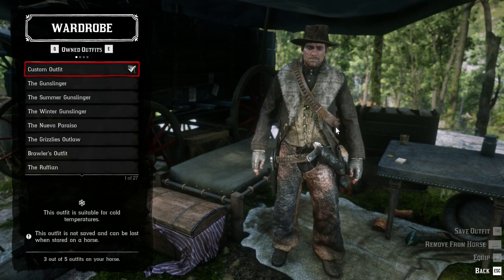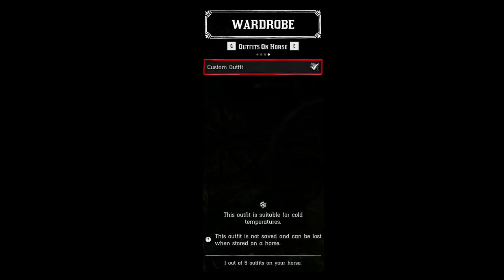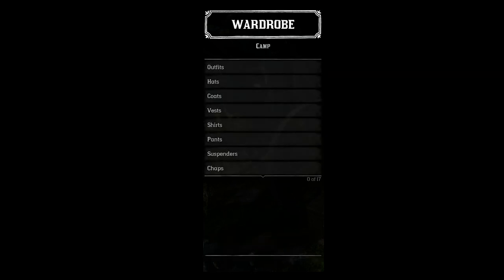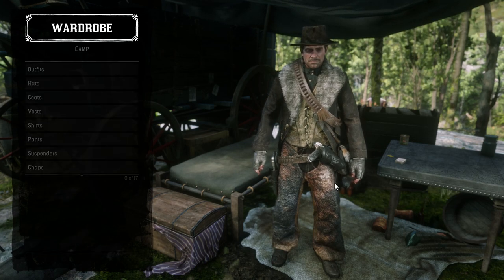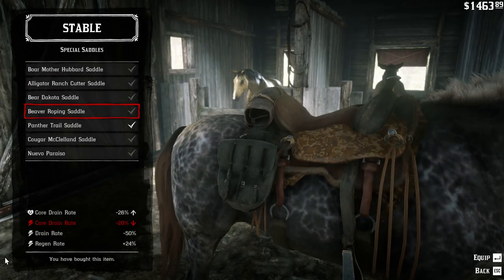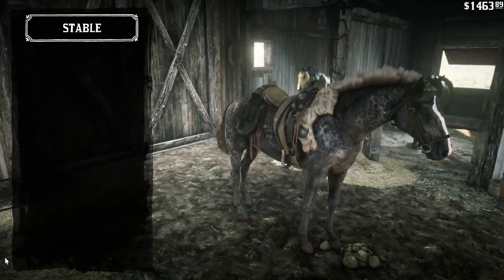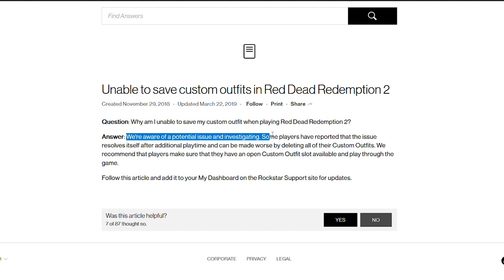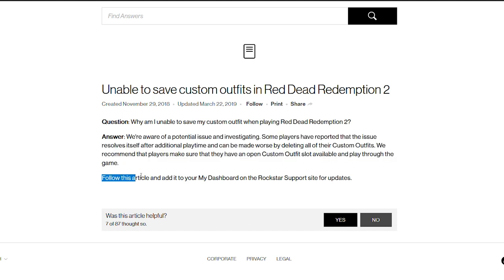Red Dead Redemption 2: Custom Outfit Bug (Unable to save custom outfits) explained.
Post Script:
Reports on different scenarios this bug has occurred other players that related to my video has come forth. I experienced this bug during a chapter as seen in the video but it seems this can happen as late as in the free-roam opened to the player after completing the story-line. More information on this is coming soon.

I'm not waiting, we've paid for a product and this is a quite frustrating bug that deserves attention and ultimately get resolved.